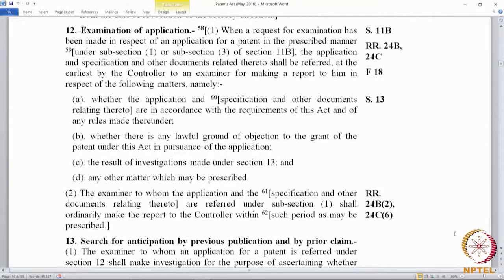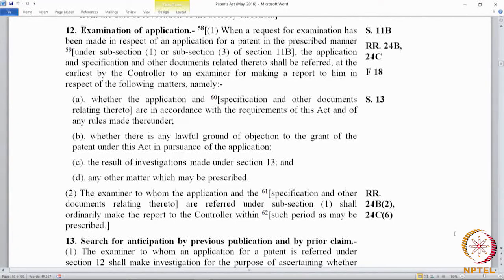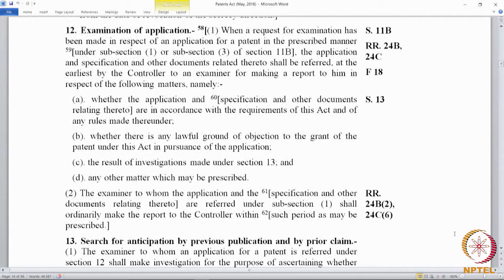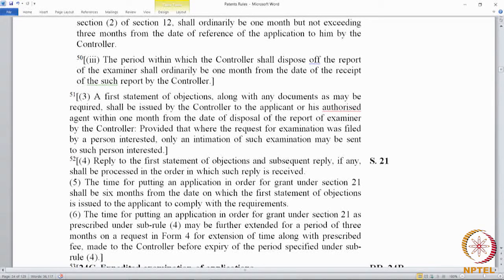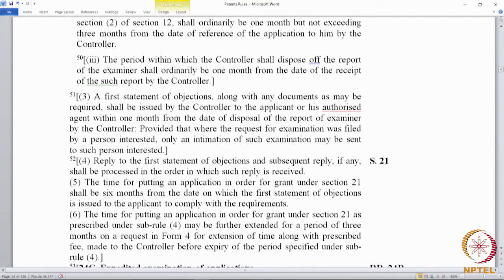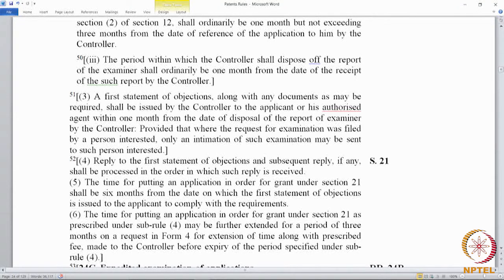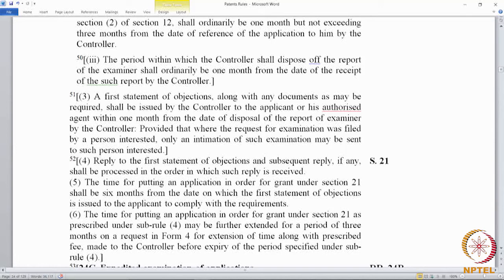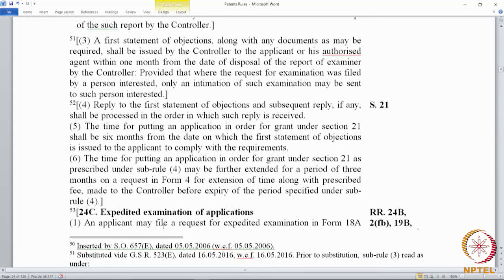Examination of Application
Application, Examination, Publication, Patent Prosecution, invention, disclosure, objections, confidential, First Examination Report, FER, statement, prescribed, examiner

 To access the translated content:
1. The translated content of this course is available in regional languages.
 2. Regional language subtitles available for this course
 To watch the subtitles in regional languages:
 1. Click on the lecture under Course Details.
 2. Play the video.
 3. Now click on the Settings icon and a list of features will display
 4. From that select the option Subtitles/CC.
 5. Now select the Language from the available languages to read the subtitle in the regional language.